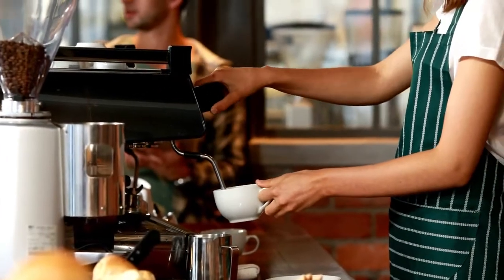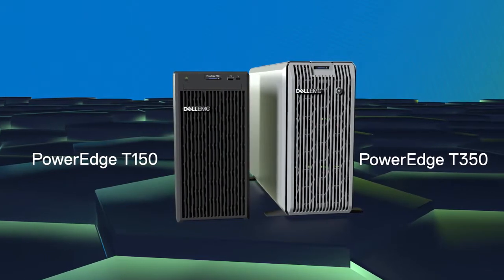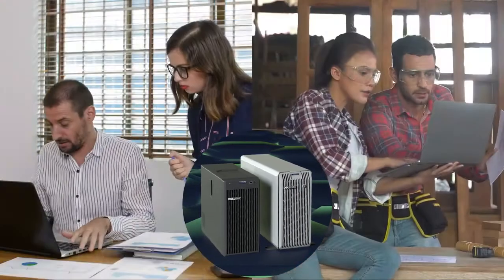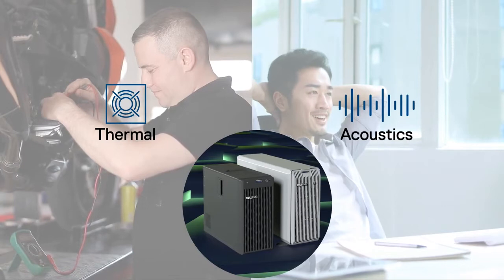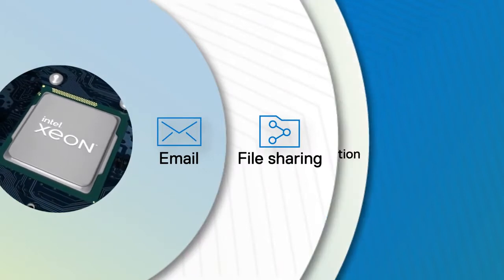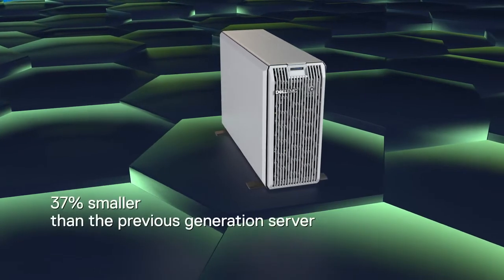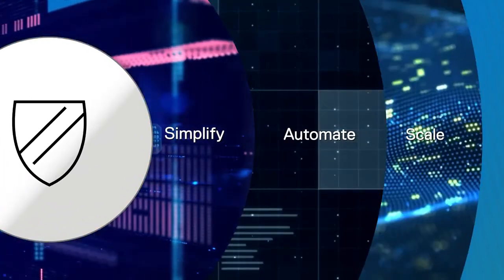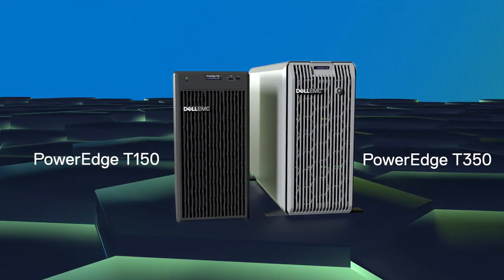Dell T350 Сервер | Dell EMC PowerEdge T350 Tower server intel xeon 3rd generation Storage HDD/SSD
Dell EMC PowerEdge T350 Tower server intel xeon 3rd generation Storage HDD/SSD